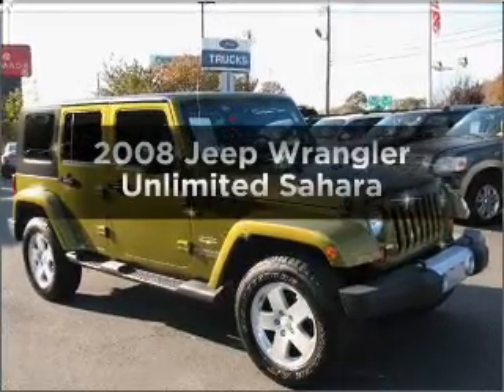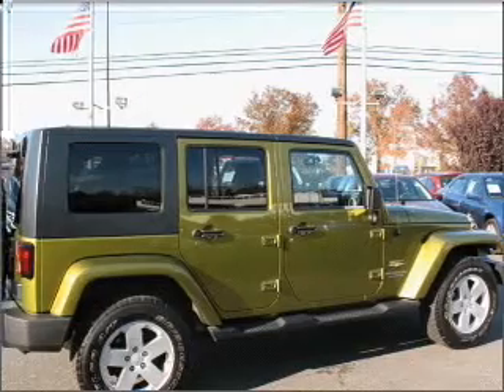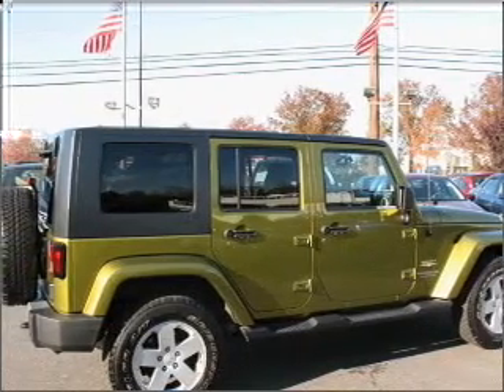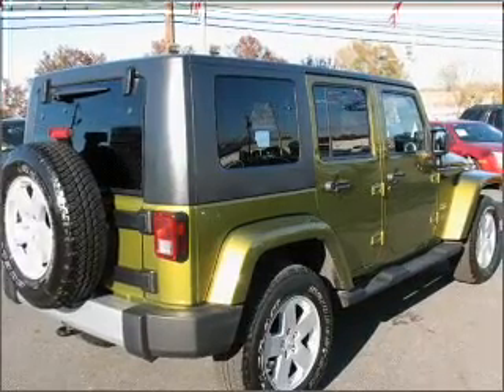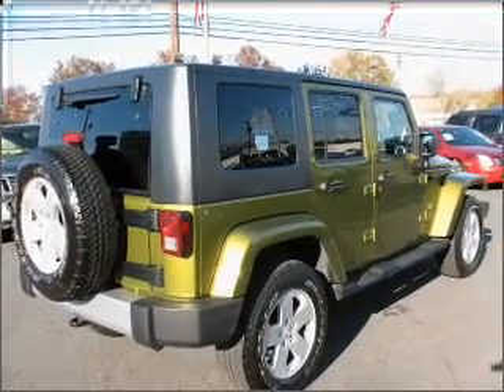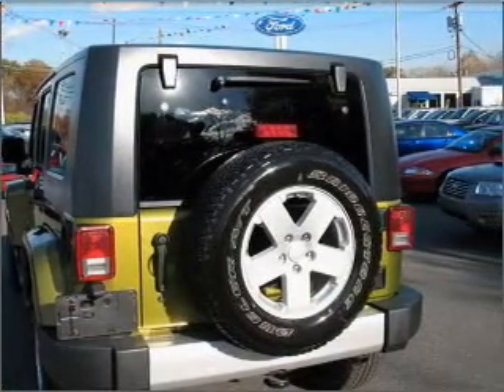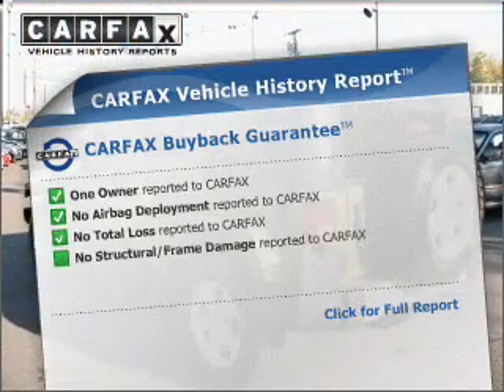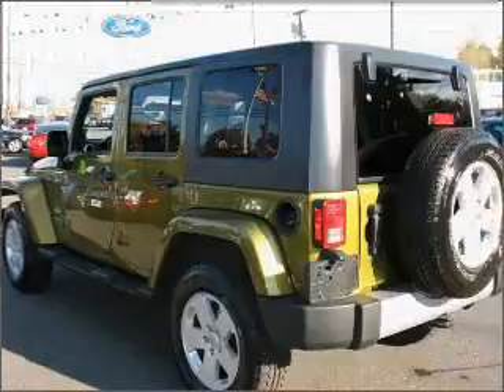2008 Jeep Wrangler - Wayne NJ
Year: 2008
Make: Jeep
Model: Wrangler
Trim: Unlimited Sahara
Engine: 3.8 liter 6 cylinder 12 valve
Transmission: Automatic
Color: Green
Mileage: 33206
Address:
444 Route 46